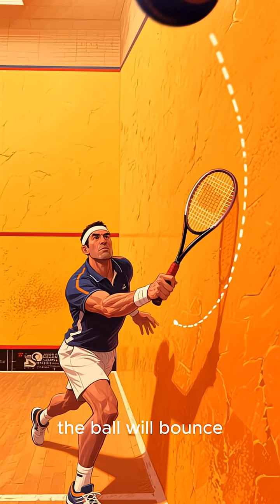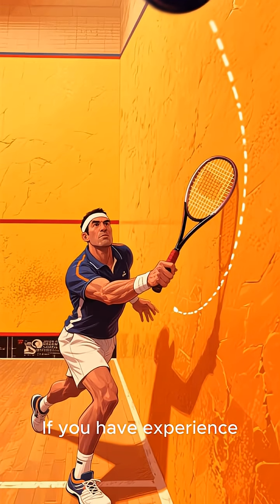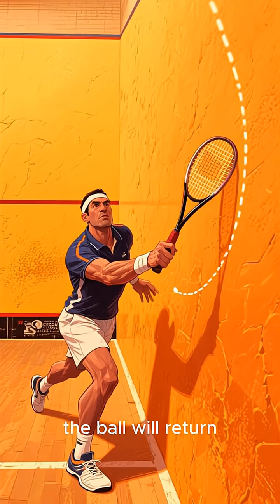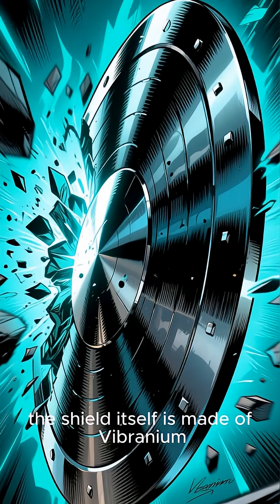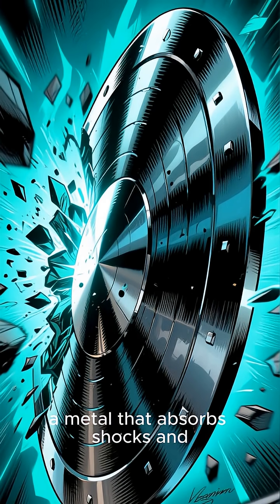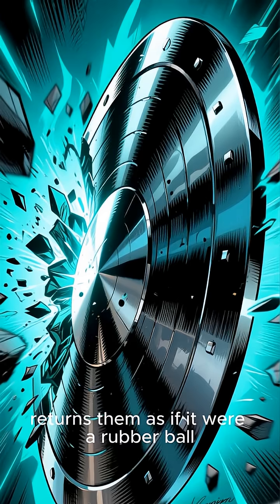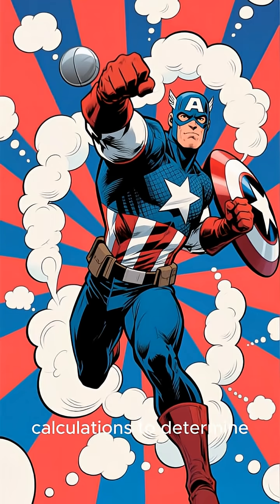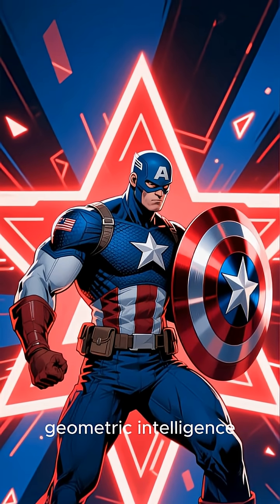The Physics of Captain America’s Shield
How does Captain America's shield always return to him? Many think it's just a magnet (which he did use once in Age of Ultron), but the real answer is far more complicated—it's about complex science!

We dive into the physics of the shield, explaining why Captain America is a master of:

Angle of Deflection: Cap performs complex, instantaneous calculations to predict the exact angle and force of rebound, much like a seasoned squash player.

Vibranium's Properties: The shield's Vibranium core absorbs kinetic energy and then repels it, acting like a giant, powerful rubber ball.

The Super Soldier Serum didn't just boost Steve Rogers' muscles; it boosted his brain, giving him the "geometric intelligence" needed to execute impossible throws, enabling him to ricochet the shield off multiple targets and return it precisely to his hand!

Did you know Captain America was secretly a genius mathematician?